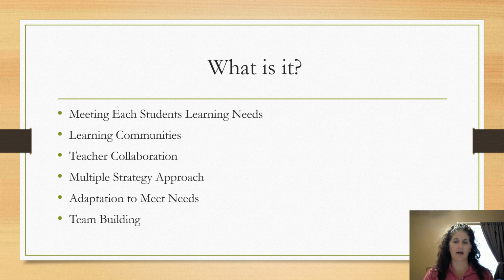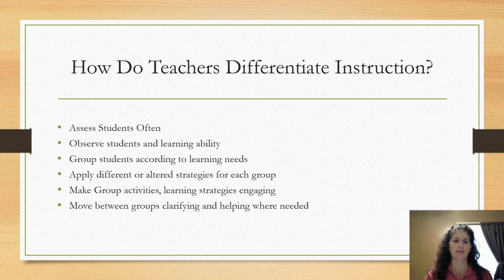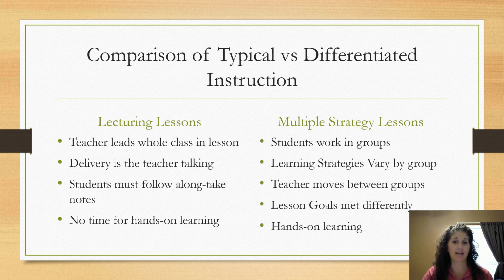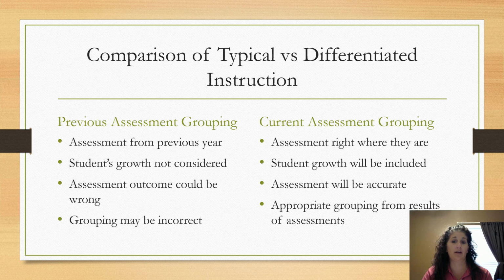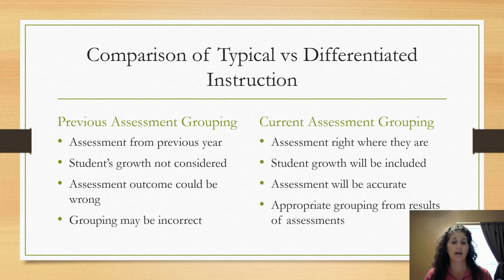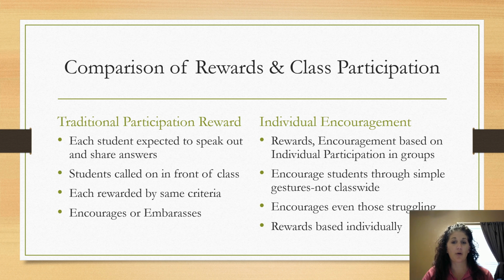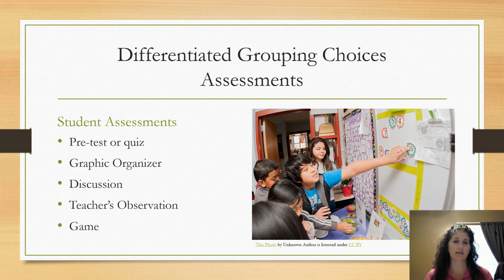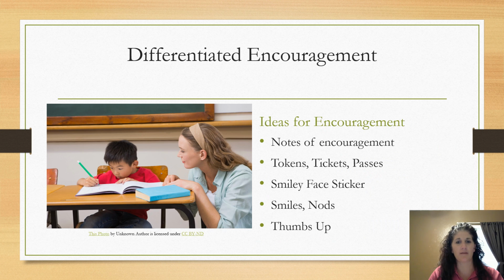Differentiating Instruction Power Point Cristi Deeds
Taking a look at Differentiated Instruction in the classroom